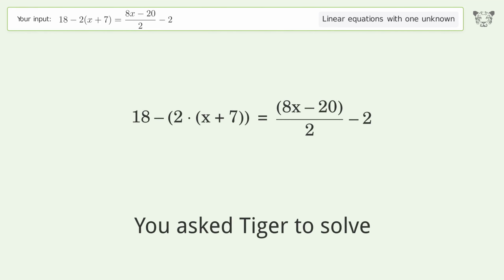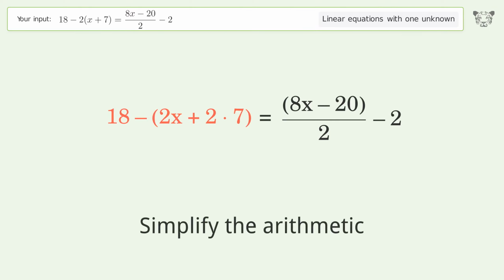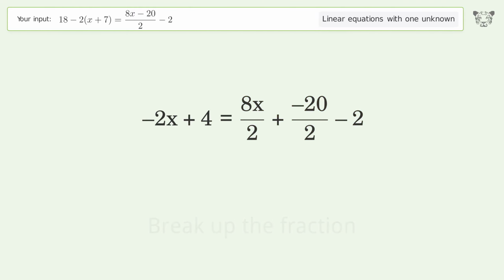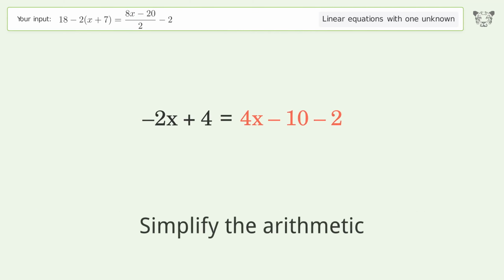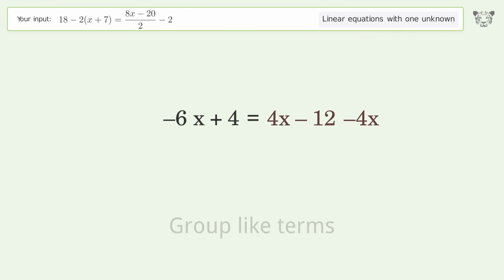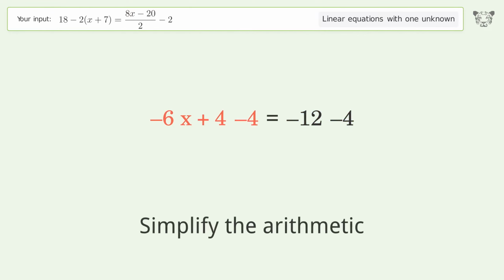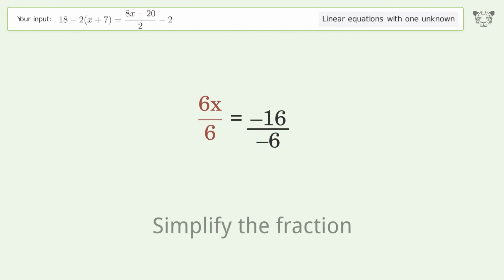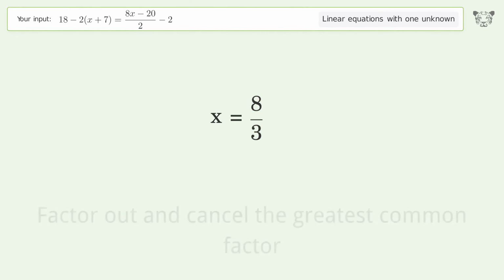Solve 18-2(x+7)=(8x-20)/2-2: Linear Equation Video Solution | Tiger Algebra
Struggling with 18-2(x+7)=(8x-20)/2-2? Watch our step-by-step video on Tiger Algebra to master this linear equation effortlessly.